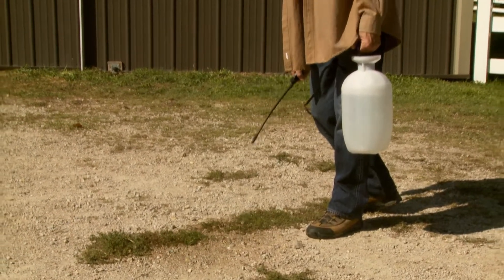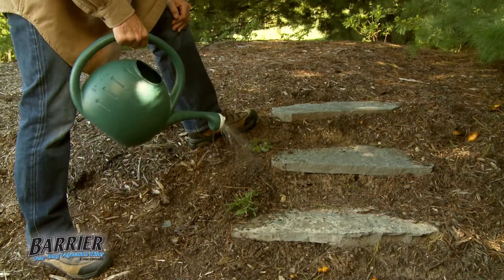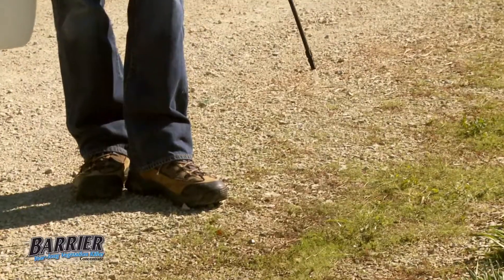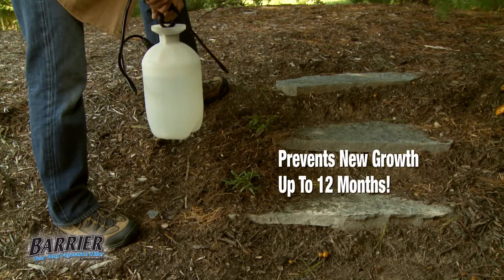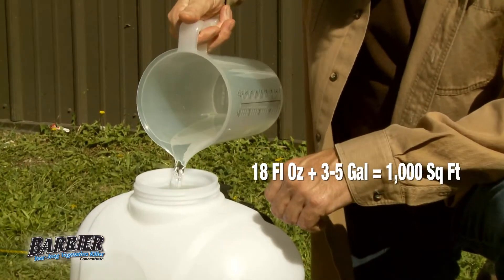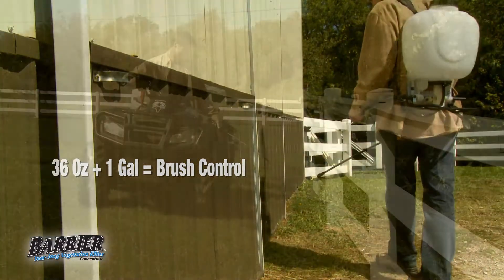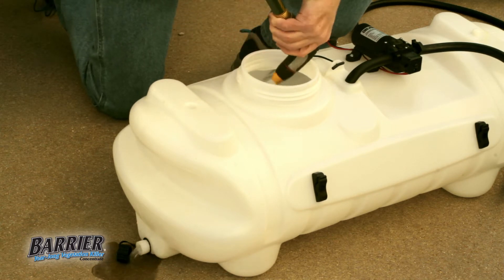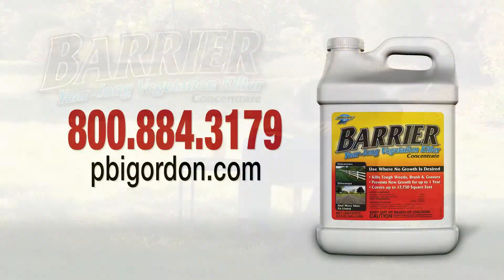Prevent Weeds with Gordon's Barrier Vegetation Killer | Blain’s Farm & Fleet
Save time and money by using Gordon's Barrier Vegetation Killer. It provides both grass and weed prevention. Just one application a year will prevent weeds from growing in areas you don't want them.